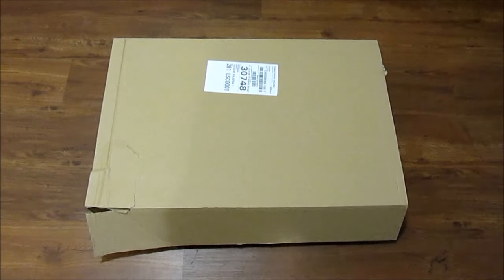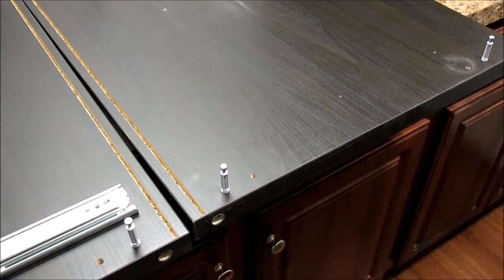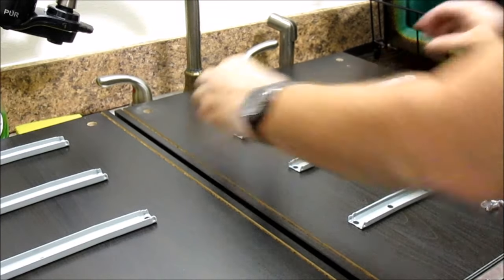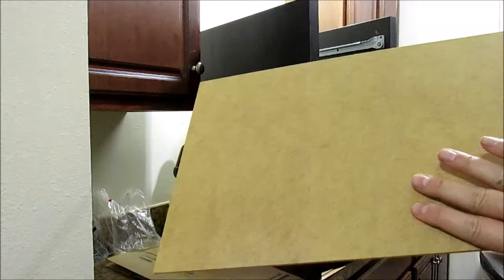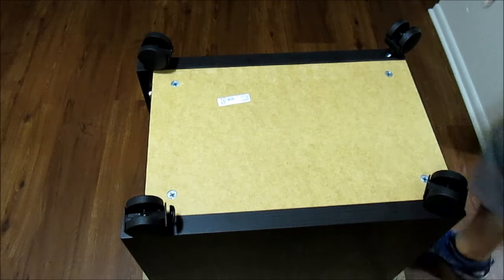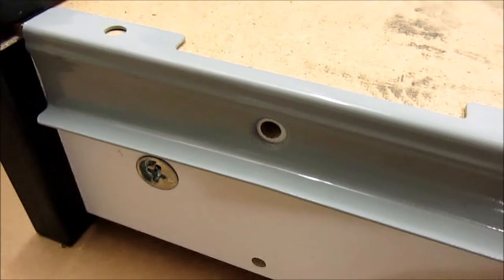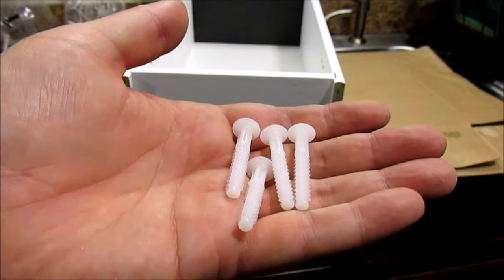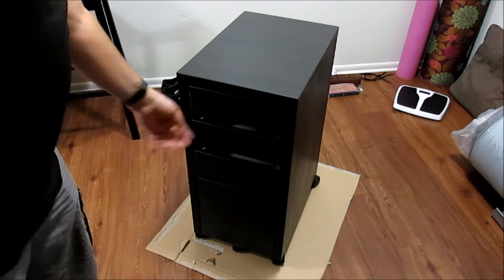IKEA Micke drawer unit assembly - DETAILED!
In this very detailed video I show you how to unpack and assemble the IKEA Micke drawer unit, which is the companion to the Micke desk. This one takes about an hour to put together, or 45 minutes if you're paying attention and can work fast. This drawer unit is an awesome companion to the Micke desk, super functional and highly recommended.